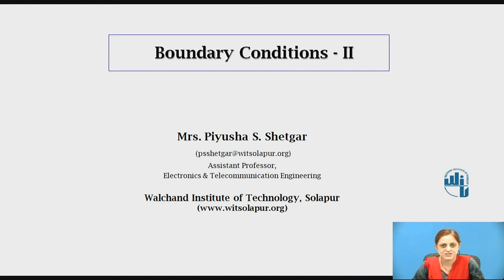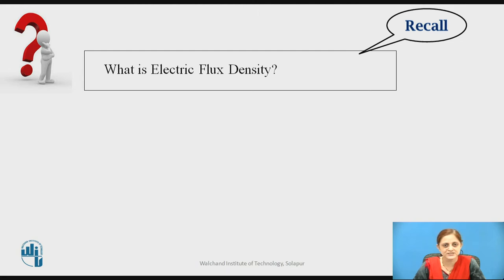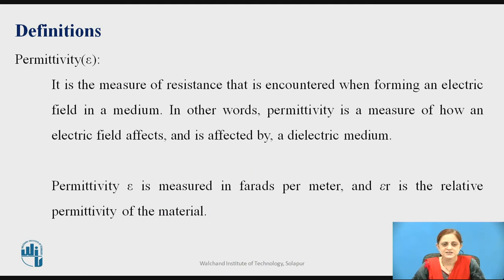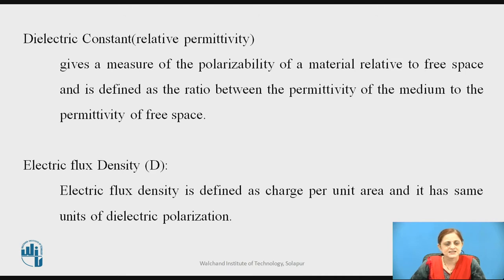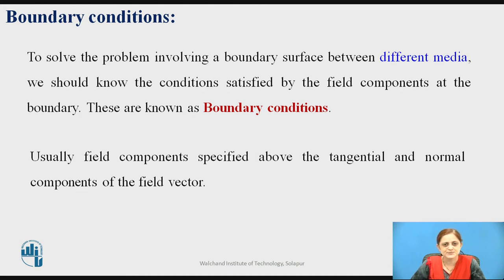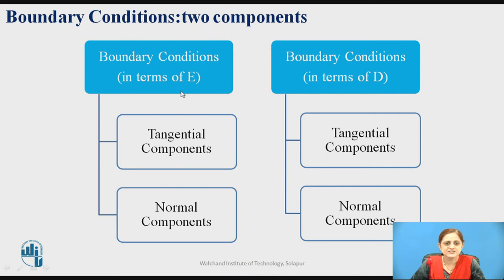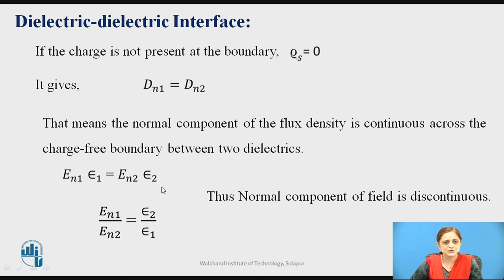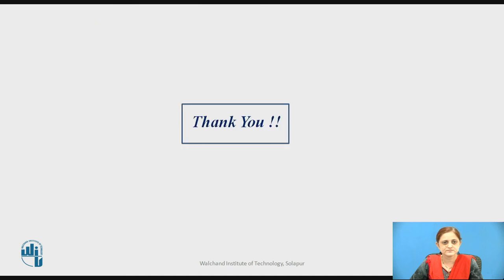Boundary conditions II